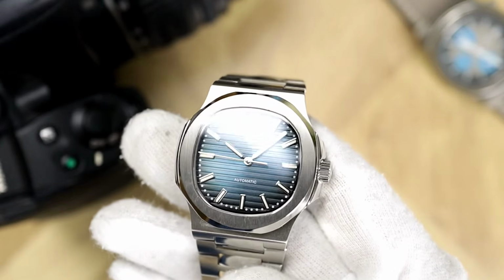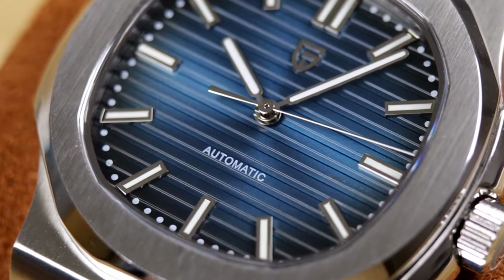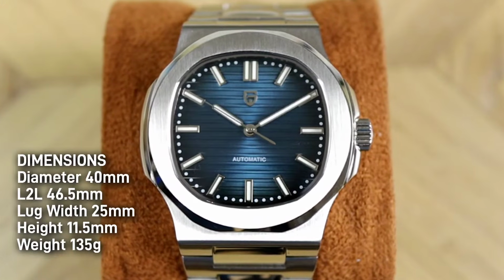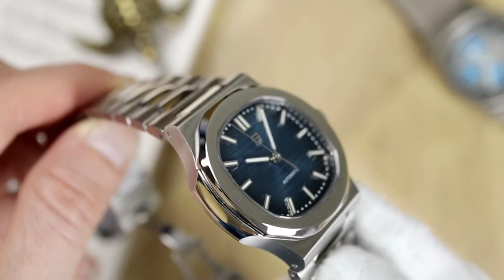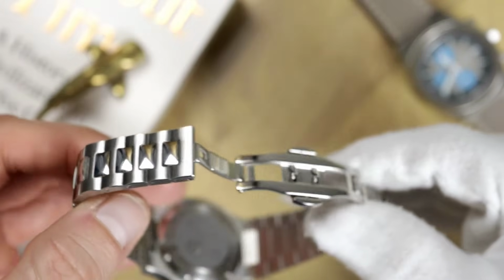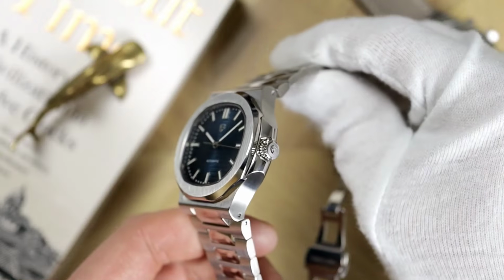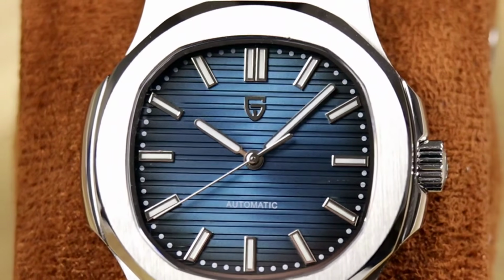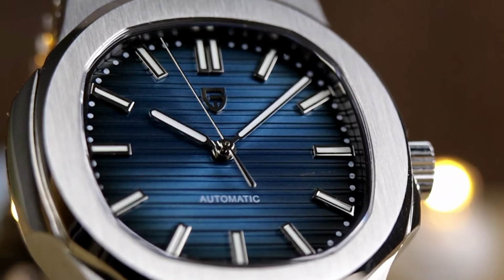PAGANI DESIGN PD1728 40mm Automatic & Sapphire Watch Review - NOT Just Another NAUTILUS Homage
Or enter the search code [AYBUQJ] on the AliExpress homepage to see all the watches in the video!

👉 2-10% Cash Back

$2 off on orders over $15:【IFPRL7ED】
$4 off on orders over $29:【IFPQGAIK】
$7 off on orders over $49:【IFPN0VHG】
$10 off on orders over $69:【IFPUDXQP】
$15 off on orders over $109:【IFPTWQHO】
$20 off on orders over $159:【IFPCD7QC】
$35 off on orders over $279:【IFPO33F9】
$50 off on orders over $389:【IFP1NZHP】
$65 off on orders over $529:【IFPN4KTL】
$75 off on orders over $659:【IFP1VNX3】
Valid from 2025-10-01 to 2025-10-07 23:59

My eBay Store